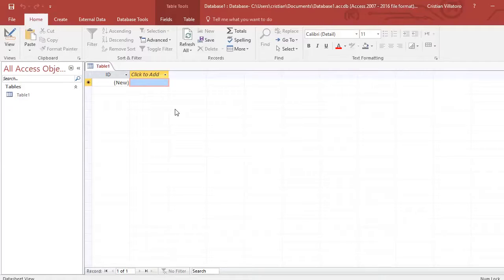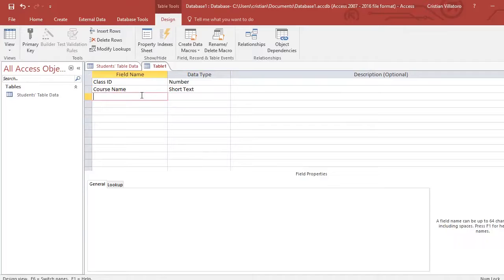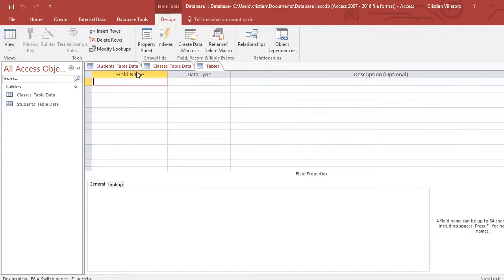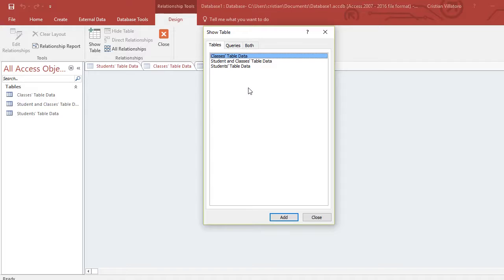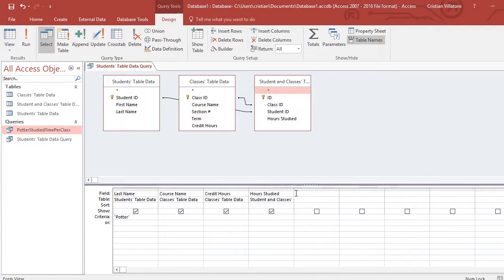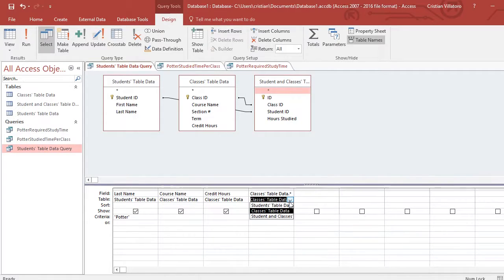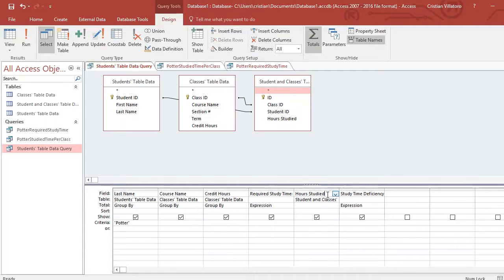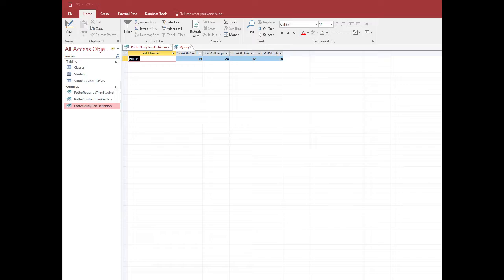Project phase 4